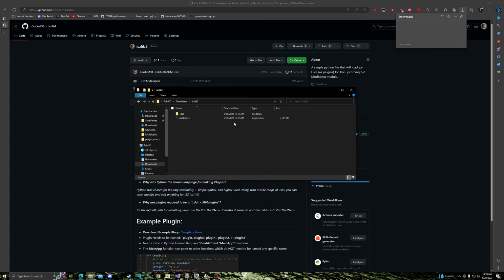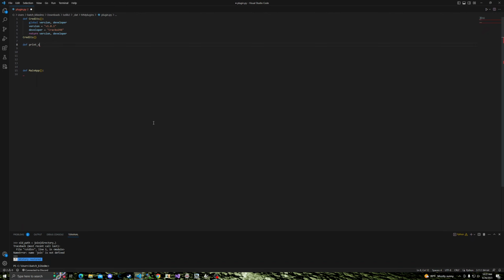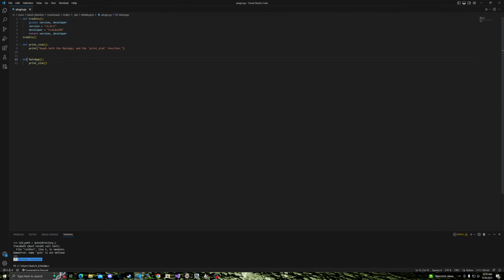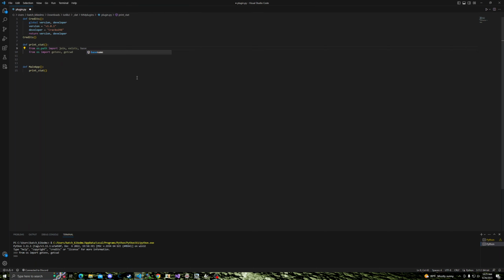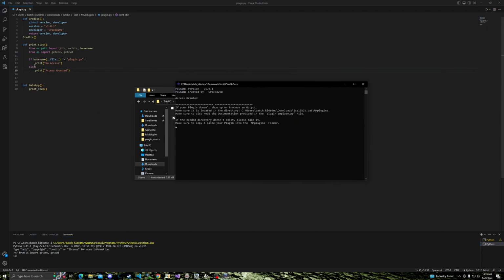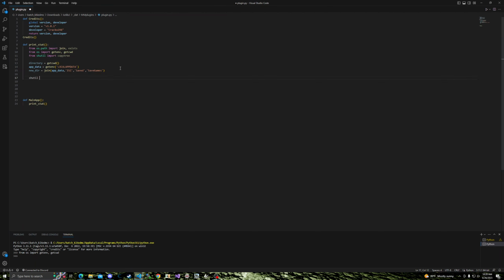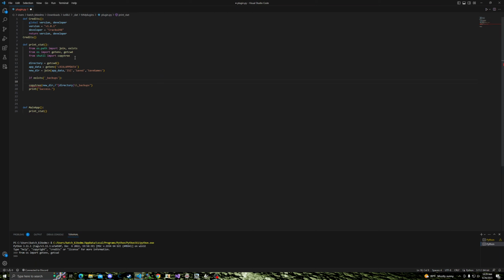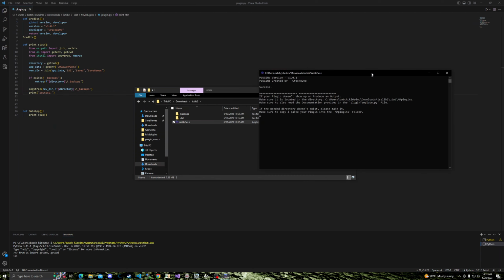Creating Plugins - iszlib2 (Ice Station Z)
Today we're modding Ice Station Z with our own plugins made using the iszlib2 (upcoming module) for The ISZ-ModMenu.